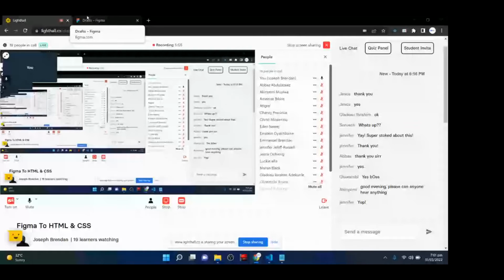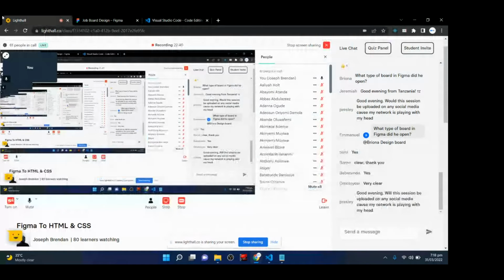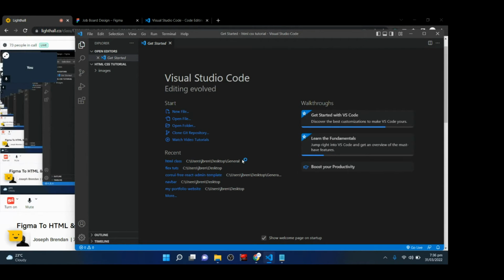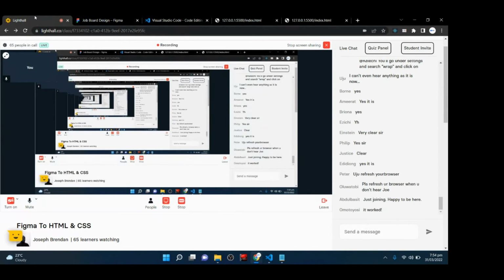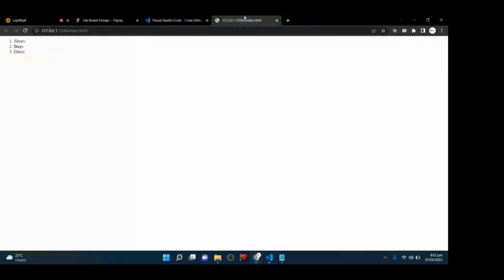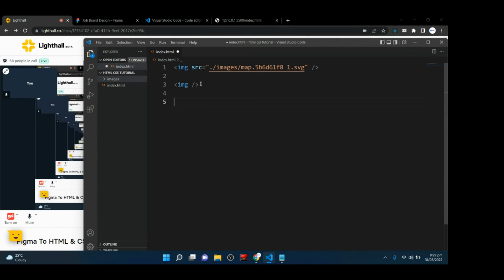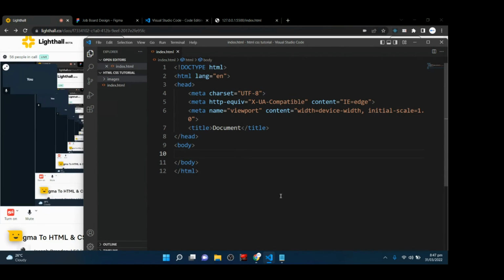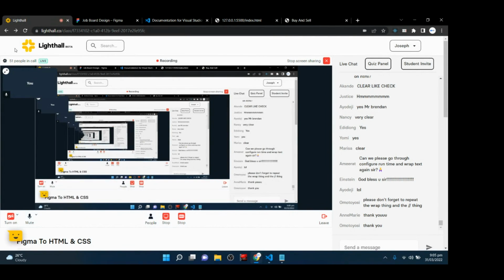HTML CSS for UI UX Designers - Part 1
Sign up to Lighthall to stay up to date for more live sessions